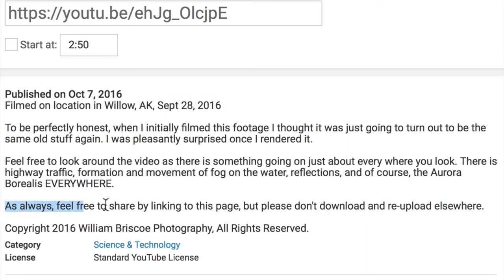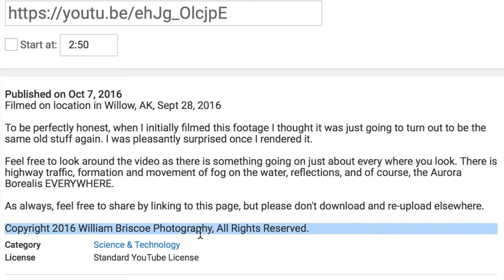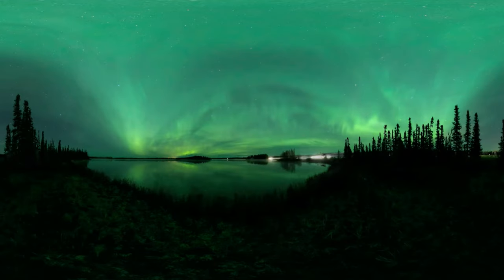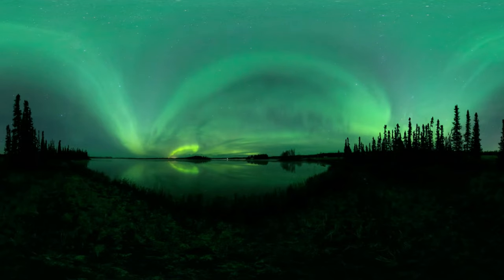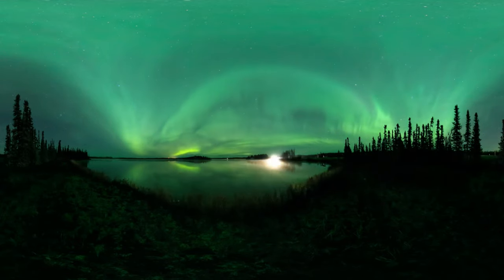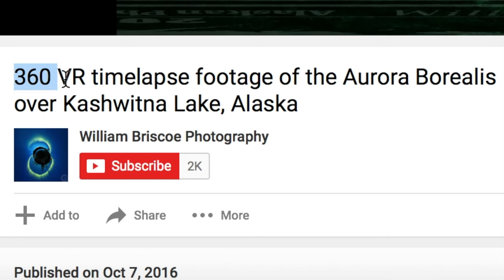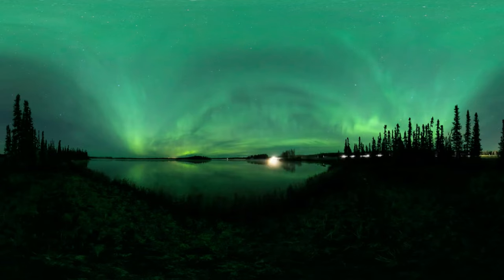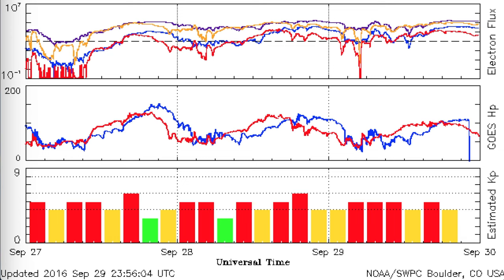Panoramic Aurorae Confused with End of the World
Dig too deep and you can't tell which way is up...